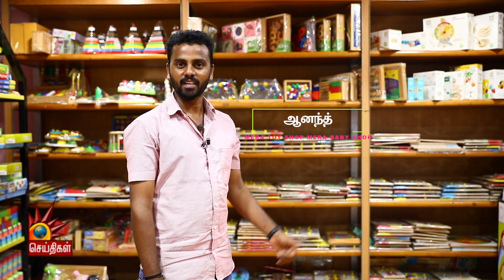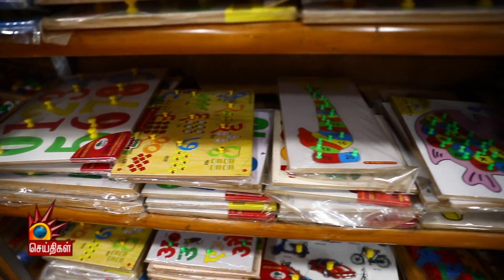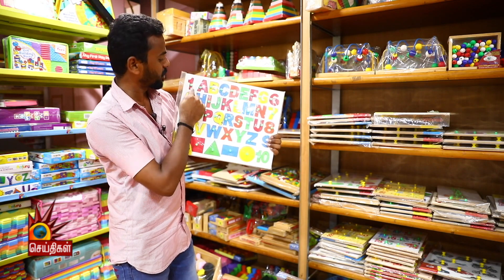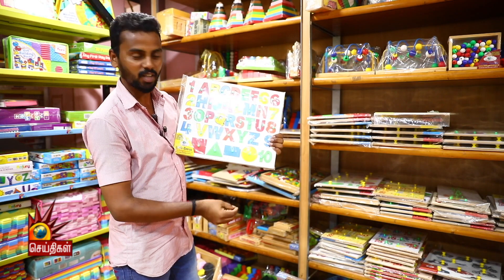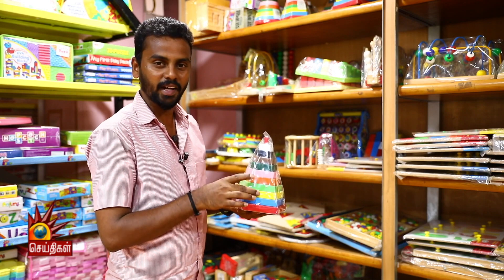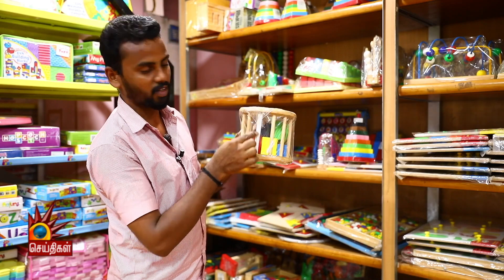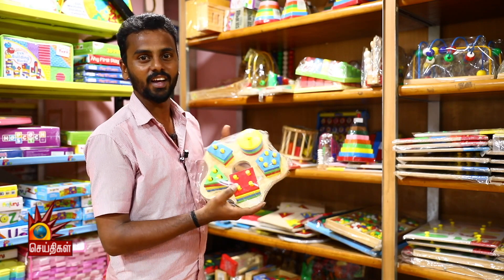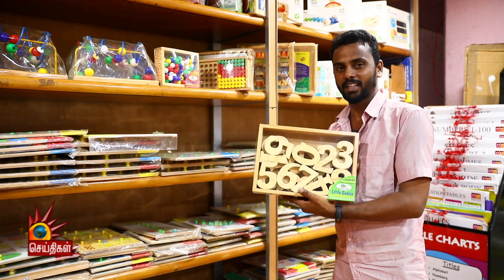Little genius Toys in Tamilnadu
We wish to introduce ourselves as a leading manufacturer of Wooden Educational Toys, Games and Puzzles in India located at TOY CITY Greater Noida. Little Genius Toys Pvt. Ltd. is an eco-friendly; Indian based wooden toy company that specializes in the design and manufacturing of wooden educational toys.
We develop educational toys to provide educators with a comprehensive and effective means of transmitting information and to help modernize educational methods.
📩"Comment on your review"
Follow 👉Little_Genius_Toys_Pvt_Ltd
Follow👉 Little_Genius_Toys_Pvt_Ltd
Follow👉 Little_Genius_Toys_Pvt_Ltd